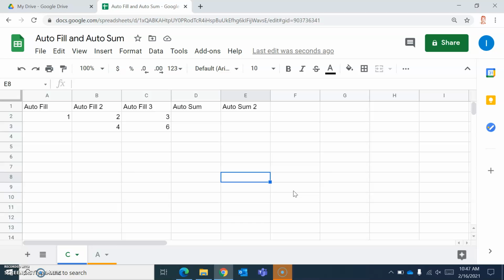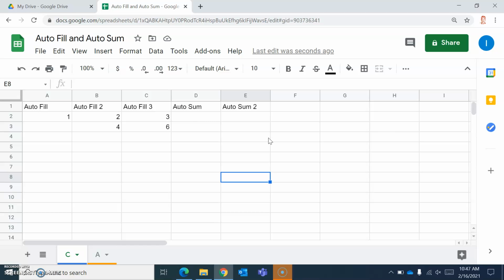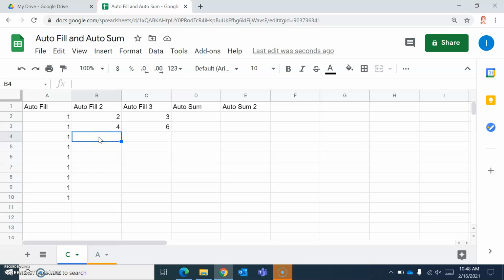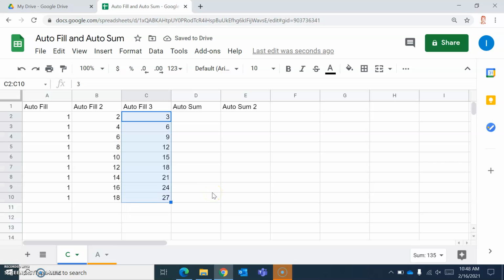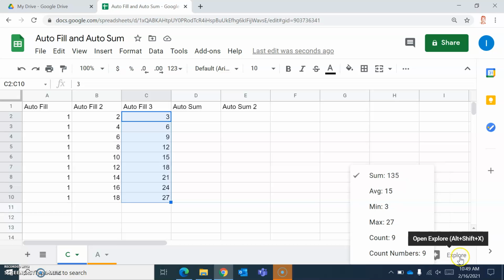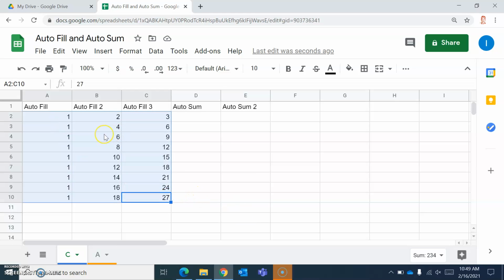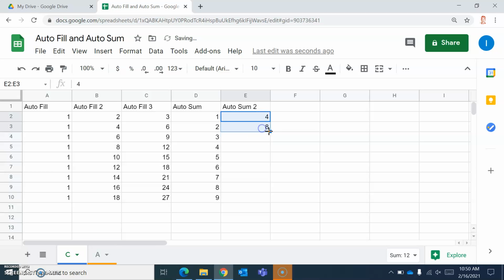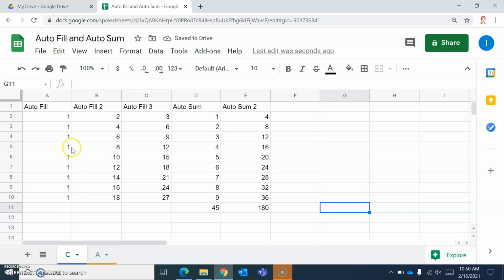14 Google Sheets Auto Fill Auto Sum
Google Sheet Series #14 - Short video tutorial on how to use Auto Fill and Auto Sum. Quick and Easy.